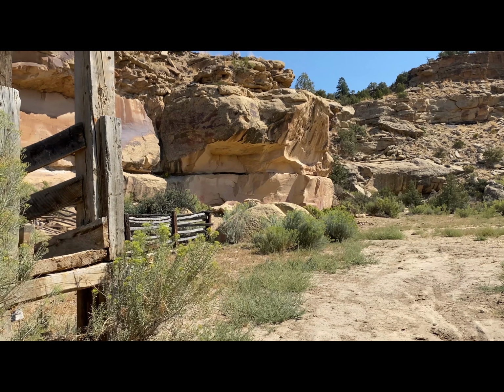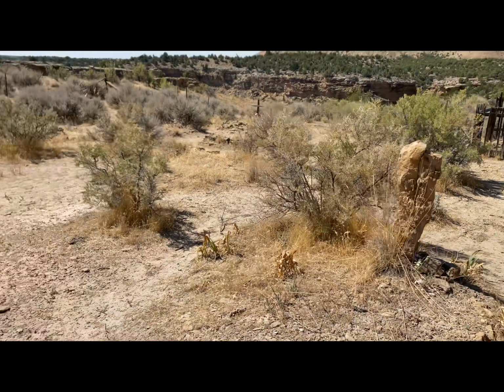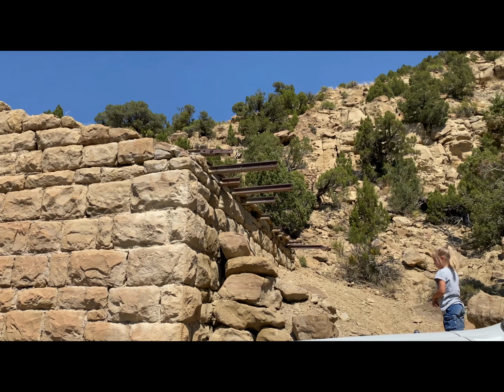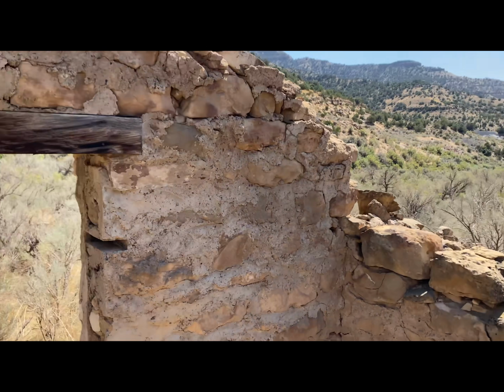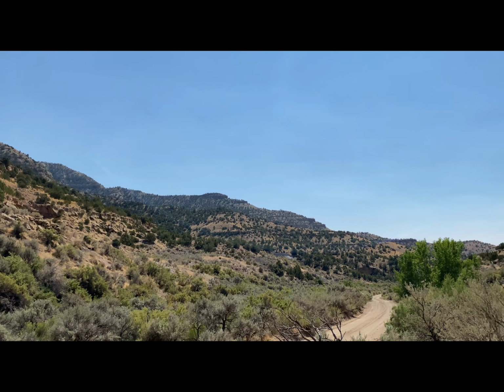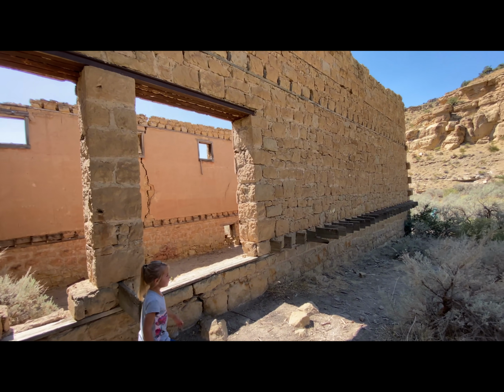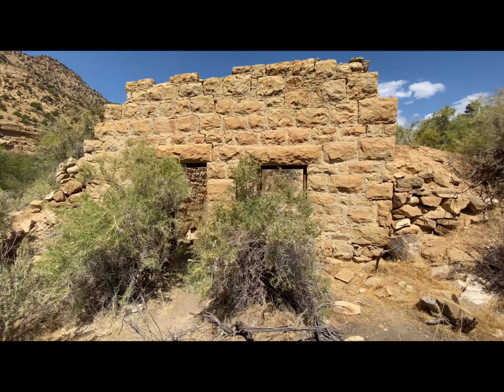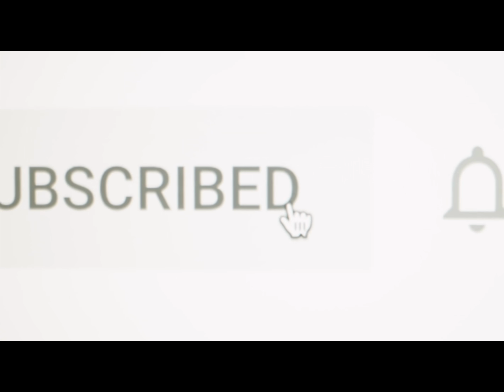Sego Canyon Ghost Town. Finding weird Petroglyphs, cool Cemeteries and Ghost Towns.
Wanderlusting explores the mysterious Sego Canyon. Full of petroglyphs, abandoned structures and a cemetery.

Dating from the Archaic period (8,000-1,000 CE) through to when the Fremont people (contemporaries of the Anasazi) lived, the various images found here include those said to depict spiritual figures. Since those who drew them are no longer among us, it is really anyone's guess as to what these large-eyed, bulbous-headed figures were meant to represent? Were they merely stylized humans or something more otherworldly?